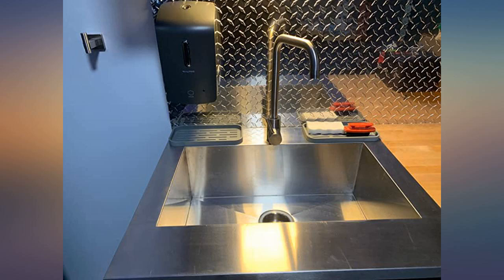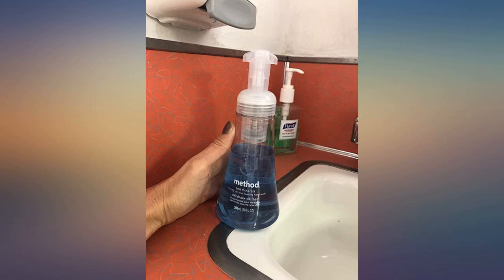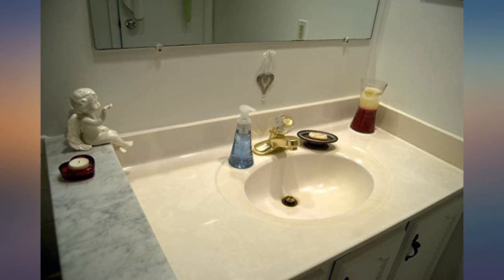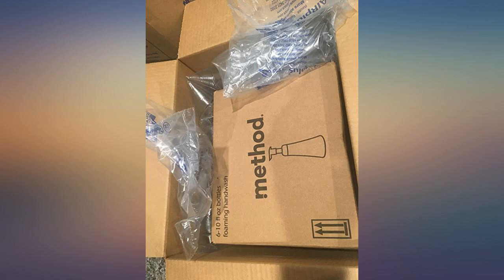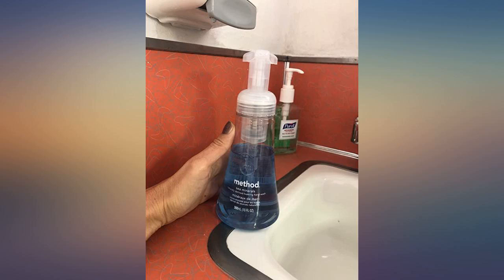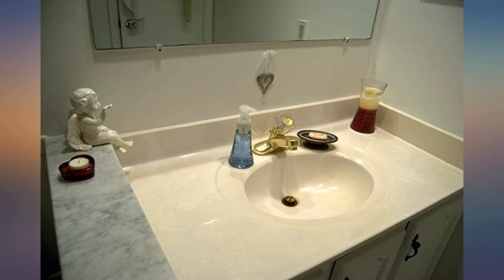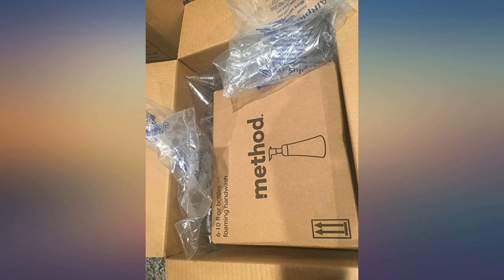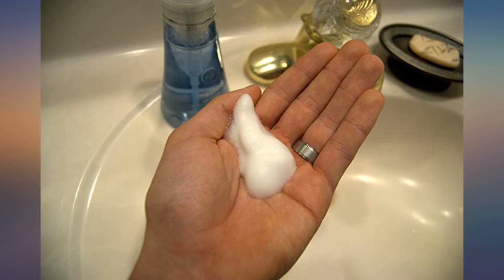Method Foaming Hand Soap, Sea Minerals, 10 Fl Oz (Pack of 6) review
Main Features:
Contains (6) 10 ounce bottles of foaming hand soap. Naturally derived foaming hand wash. Paraben free and biodegradable. 100 Percentage recycled and recyclable plastic bottle. Leaves hands soft, clean and sublimely scented